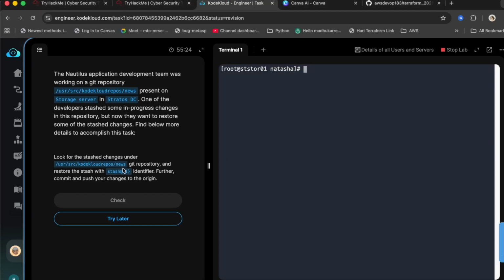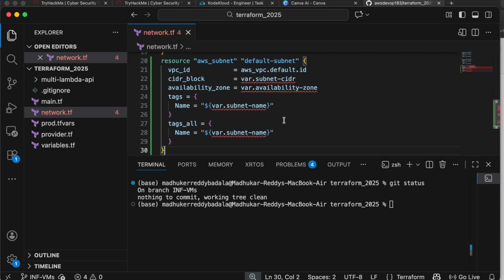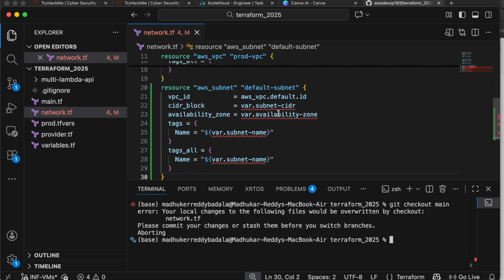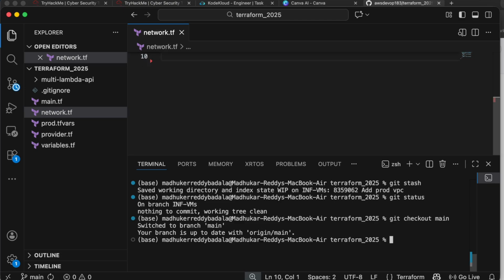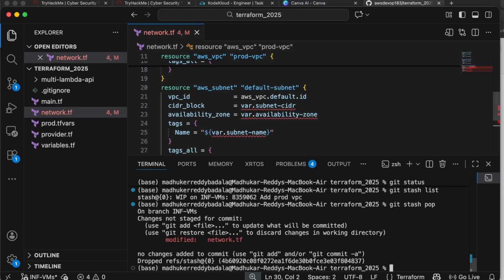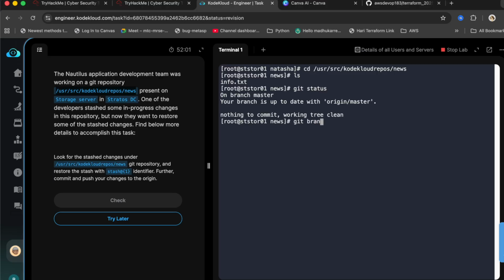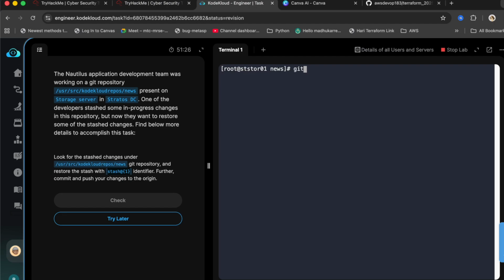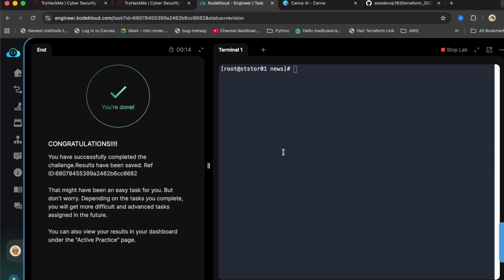Day 31 Git Stash | 100 Days of DevOps – KodeKloud Engineer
In today’s task, we work with Git stash—a powerful feature that allows developers to temporarily save in-progress changes without committing them.

The Nautilus development team has stashed multiple changes inside the news repository located at:
   /usr/src/kodekloudrepos/news

Commands used:

git stash apply stash@{1}
git add .
git commit -m "restore stash@1 changes"

How to use git stash
Listing and identifying individual stashes
Restoring a specific stash (stash@{1})
Difference between git stash apply vs git stash pop
Best practices for recovering lost or in-progress changes
How to commit & push restored code safely

git stash tutorial
restore git stash apply
git stash pop vs apply
100 days of devops day 31
kodekloud engineer git tasks
git stash restore commit
git stash list explained
recover stashed changes git
git version control devops
news repo git stash task
git apply stash command
stash@1 git tutorial